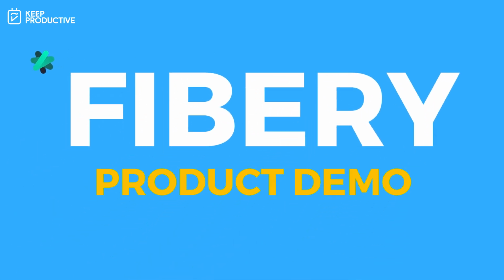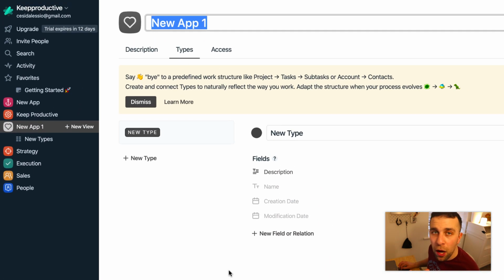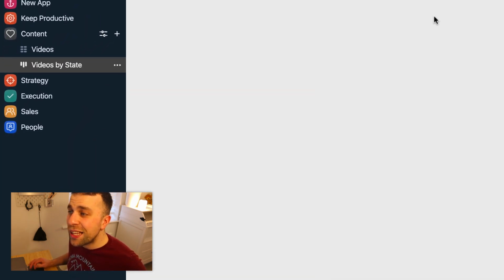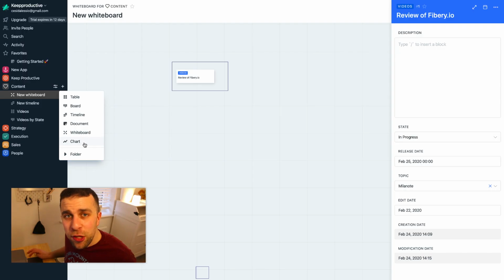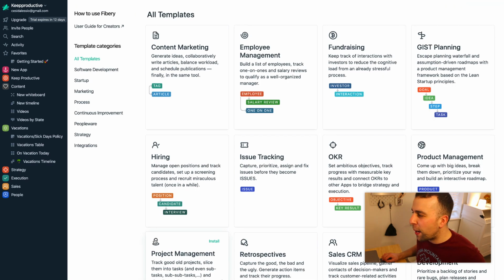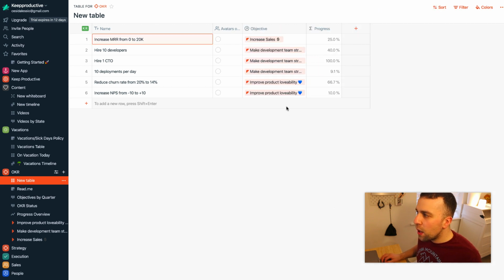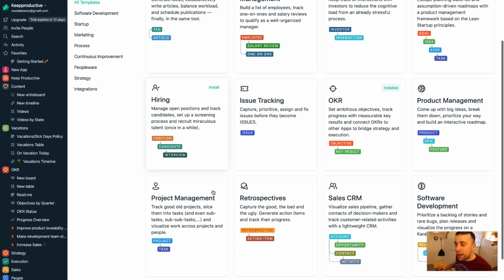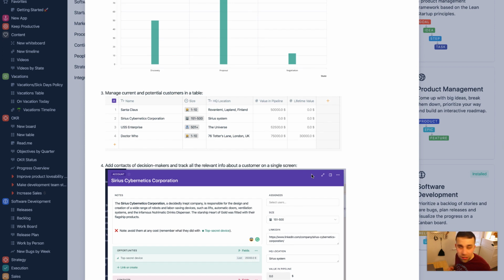Fibery: All You Need To Know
// Stop doing busywork! Try Bento Focus Find the best productivity tools with our Fibery.io has been one of the most hyped of the no-code, build your own workspace applications in the last few years. But is it worth it for teams? This new project management tool/process manager/workspace tool can help you build a workspace that matters to you.

Zoho Suite presents Zoho Projects, an effective way to manage tasks and projects within your teams. Popular with construction and security firms, you can find out more about Zoho Projects today

⏰ TIMESTAMPS
1:30 - Introduction to Fibery
3:10 - Product Overview
20:56 - Recommendations for looking at Fibery

📝 USEFUL LINKS
Founder of Fibery's article on No-Code:

⛳ OUR GOAL

💸 MAKING MONEY

📝 I'VE GOT AN APP, REVIEW US!

🎼 MUSIC USED

The new music was delivered by Connor Schumer-Caldwell.

The new video introduction was perfectly put together by Boris Borisov at Noxious.

🌐 RELEVANT HASHTAGS